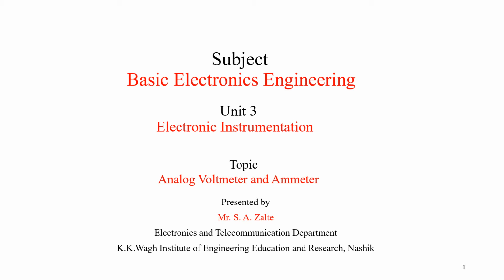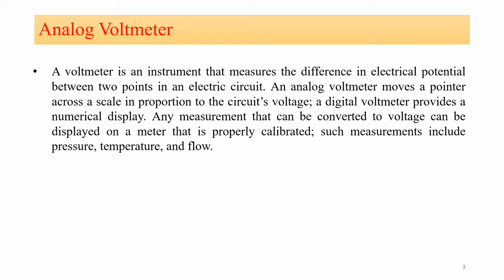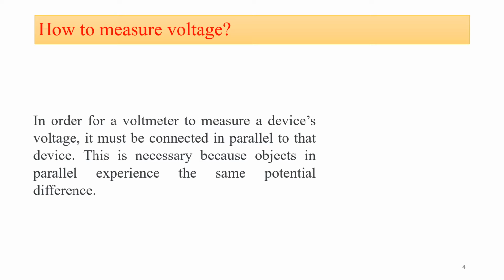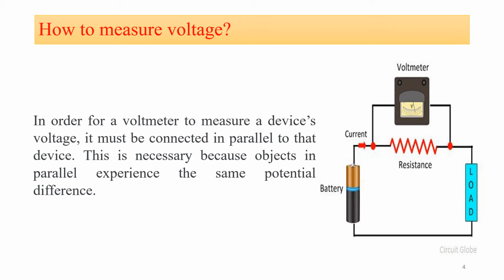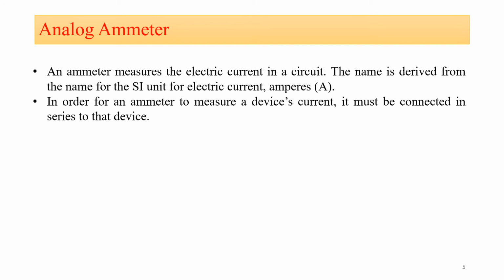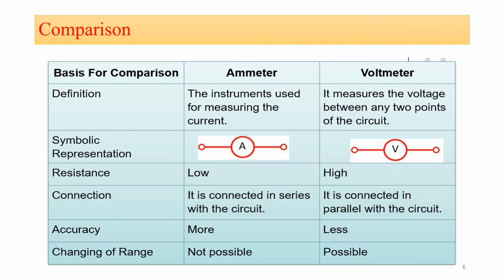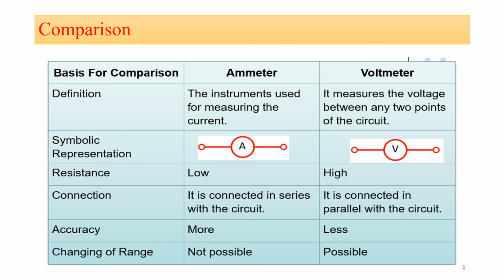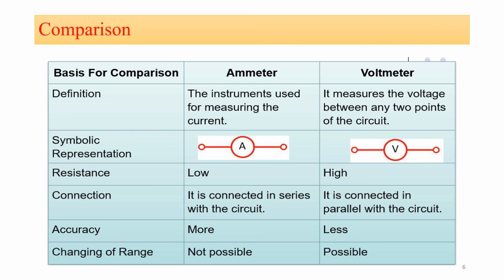Analog Ammeter and Voltmeter